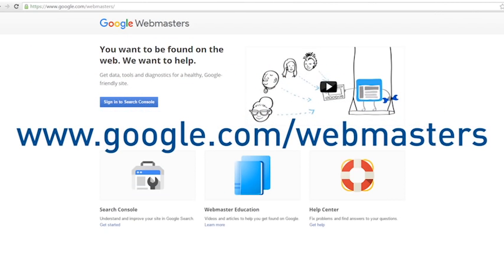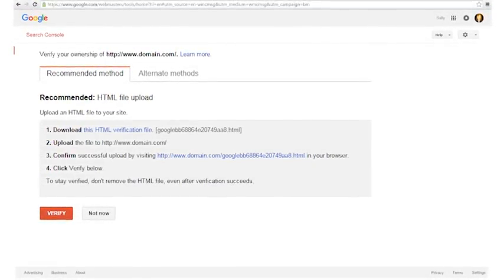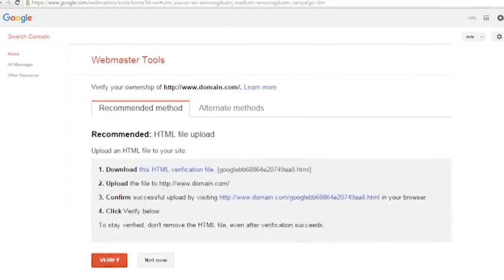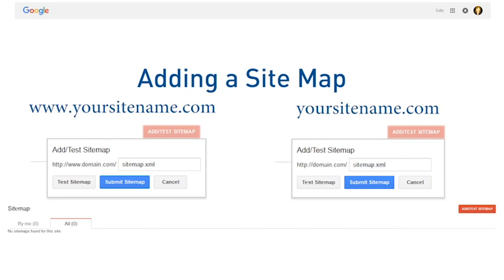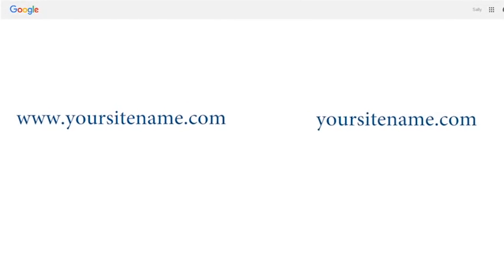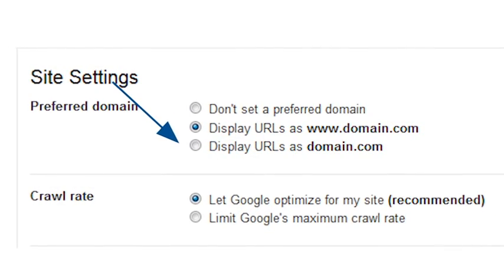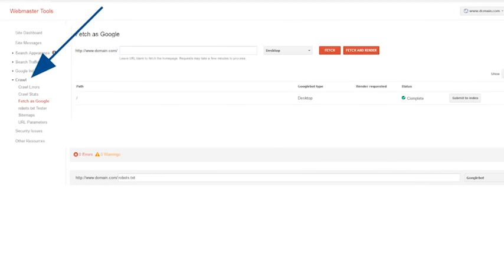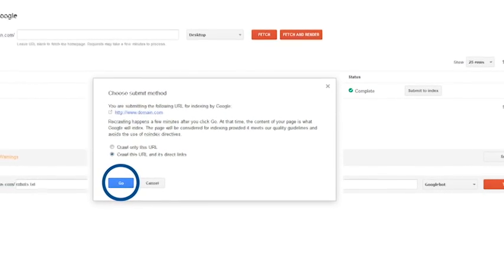How to Set Up Google Search Console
This tutorial will show you how to get setup on Google Search Console. Get the data, tools, and diagnostics for a healthy, Google-friendly site. Here are some of the things you can do with Google Search Console:

1. Check your site's health for potential issues that Google has detected.
2. Understand your search traffic and learn how users are finding your site.
3. Make optimizations to help Google better understand and represent your site.

Watch this video to get started!